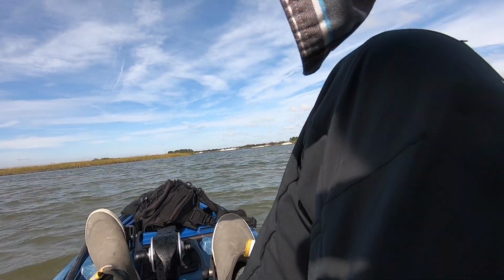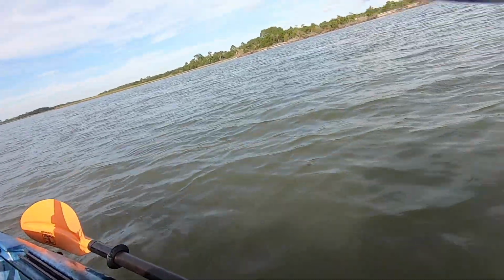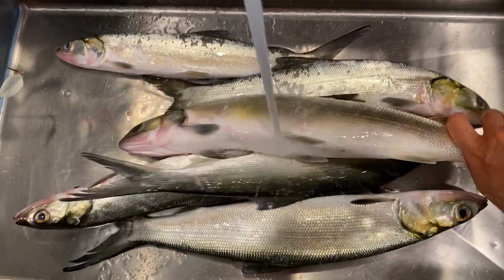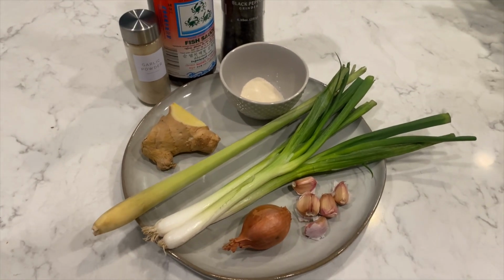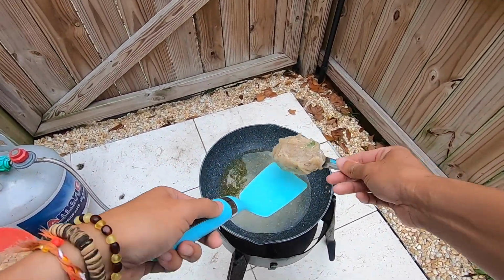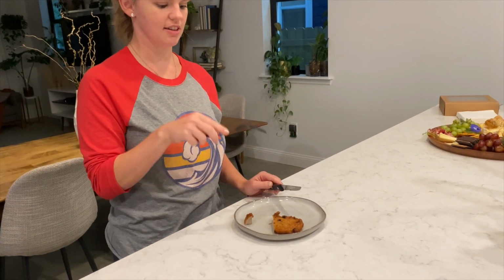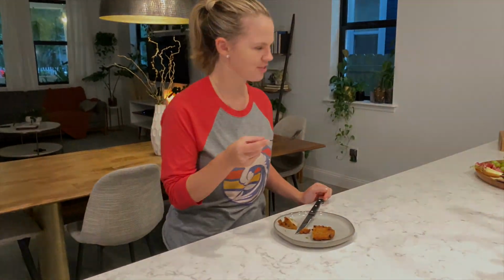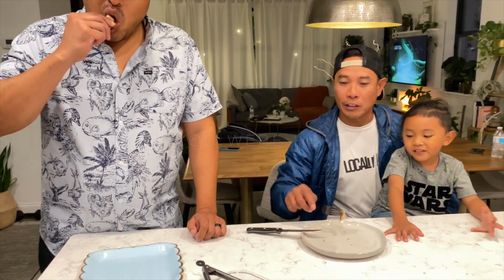LADYFISH FISH CAKES! Catch & Cook - Awesome Recipe - Chả Cá Chiên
Probably my favorite fish/recipe of all time! No joke!
Fried Ladyfish fish cakes/sausage patties!! Yeap, you read that right! lol

This is a SE Asian recipe. Passed down from my mom and then I just tweaked a little from Laotian/Cambodian influences. The results, AMAZING!

As mentioned in the video. Here is the recipe below. Hope you give it a try. If so, please comment and let me know your thoughts!

Fried Ladyfish fish sausage patties (In Vietnamese: Chả Cá Chiên) RECIPE:
BASED ON 1LB OF RAW MEAT (multiply as needed)

Ingredients:
1 lb ladyfish meat
2.5 Tbsp fish sauce
1 Tbsp peanut oil (or any type you prefer)
1/4 tsp black pepper
1/2 Tbsp garlic powder
1/2 Tbsp palm sugar
1.5 Tbsp cornstarch
1/2 Tbsp minced garlic
1/2 Tbsp chopped lemongrass
1/2 Tbsp chopped shallots
1/2 cup chopped scallion
Oil for frying (enough for 1" oil depth in frying pan)

Then simply follow my video for preparation/cooking instructions!

576 · StreamBeats by Harris Heller
Sakura Dreams